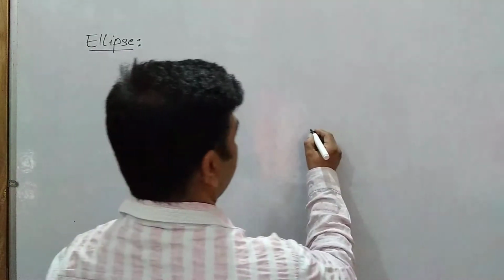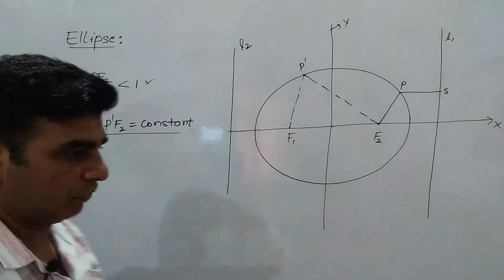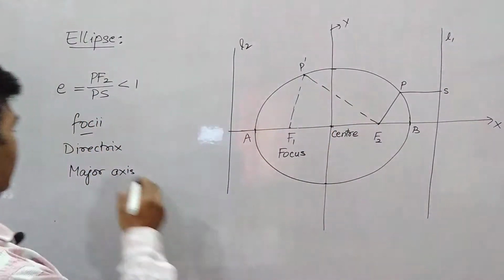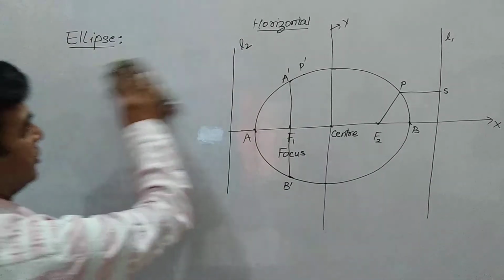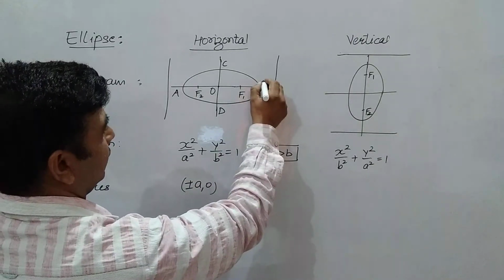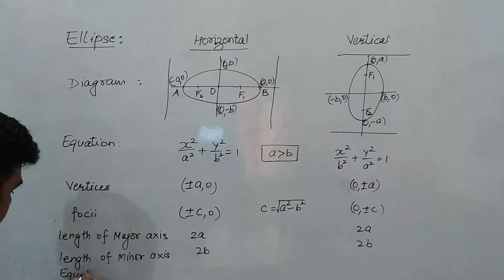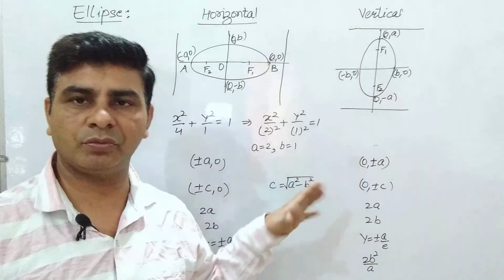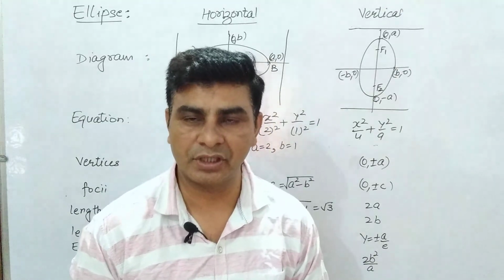XI MATHS CONIC SECTION EX 11.3 BASICS